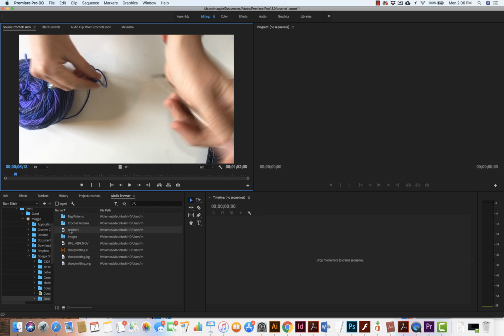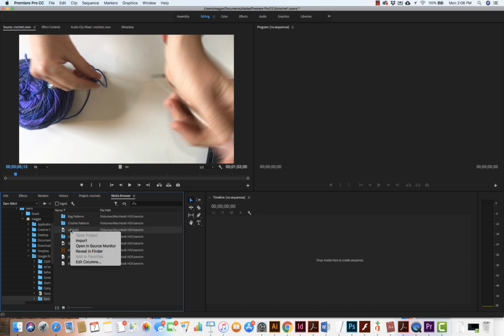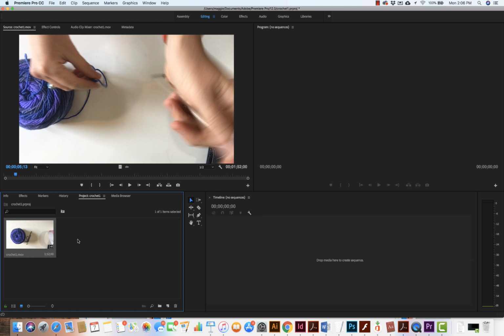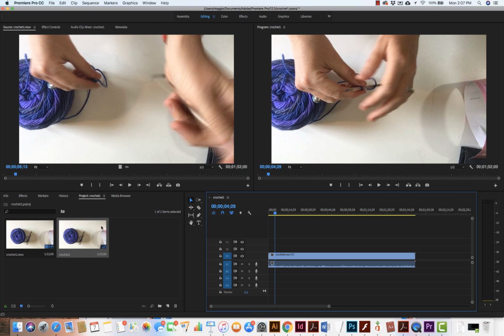How to Import a Video Clip into Premiere